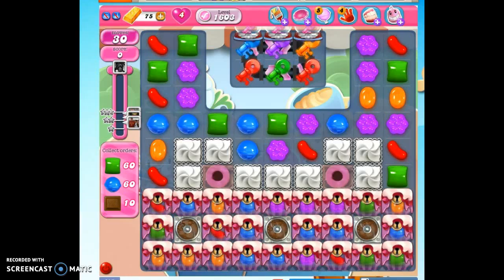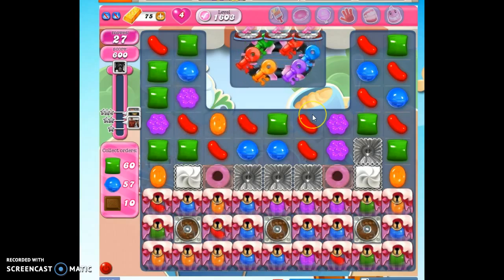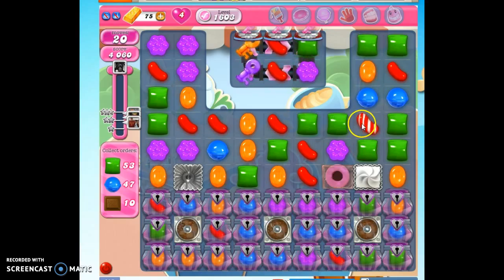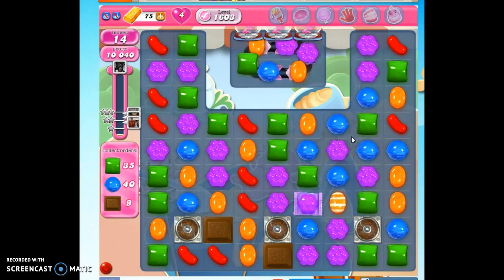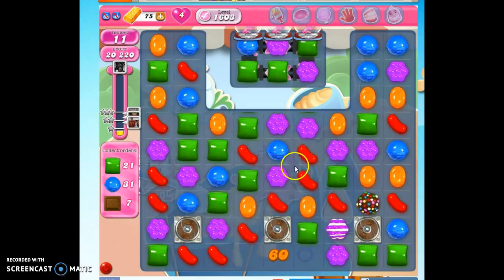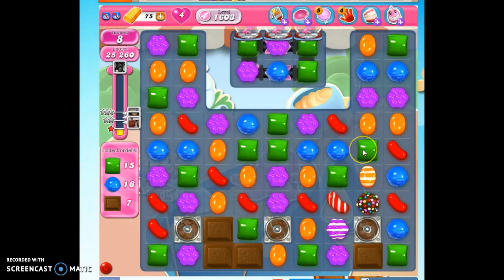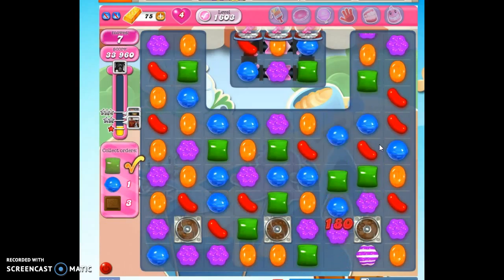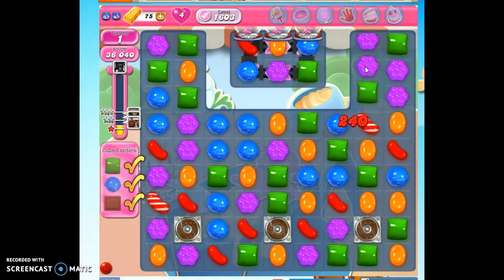Candy Crush Level 1603 help w/audio tips, hints, and tricks